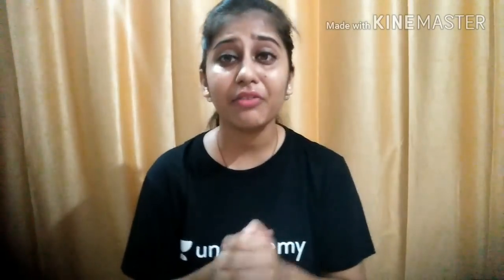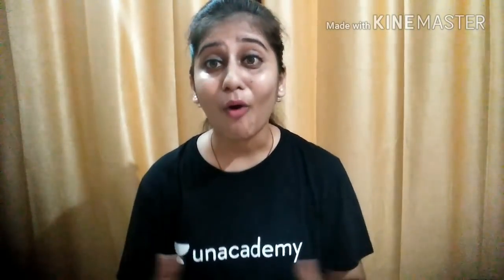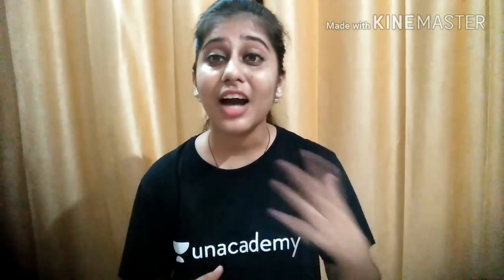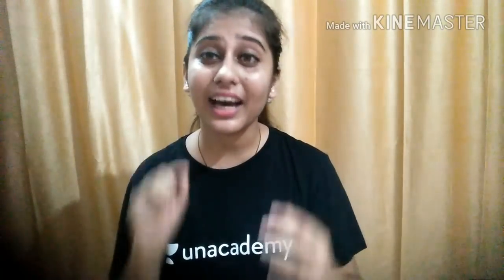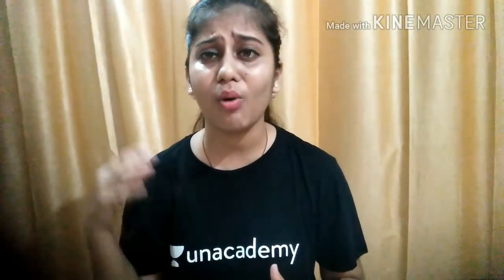Full analysis of UGC-NET COMMERCE PAPER 2 JULY 8, 2018|| UGC NET JRF CUT OFF FOR GENERAL OBC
We offer online courses for:
► UGC NET PAPER 1 (For all Subject Backgrounds)
► UGC NET PAPER 2 COMMERCE (CODE 08)
► UGC NET PAPER 2 MANAGEMENT (CODE 17)

Features of the CRAWN app :

🎦 Video Lectures
📥 Downloadable PDFs
📖 Sorted Unit wise Previous Years Paper Solutions
⏰ Mock Tests
💬 Live Doubt Sessions
👩 1:1 Consultation calls
🔇 Ad-free experiences
🔔 Regular Updates via Push Notifications
⏳ Lifetime access to all courses
📲 Available for both Mobile and Desktop

Hi 🙋🏻♀️ I am Niharika Jaiswal!
I am a Research Scholar and I have qualified UGC NET JRF 3 TIMES consecutively. I have extensive experience in guiding aspirants to qualify for Lectureship (LS) and JRF in their first attempt itself.

Other Videos that might help you!

Important PLAYLISTS of our Channel!